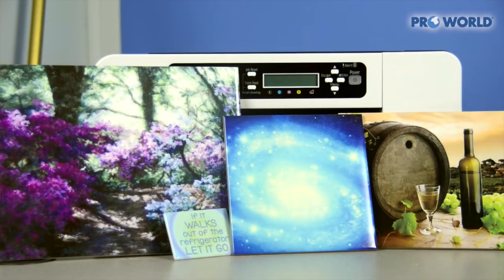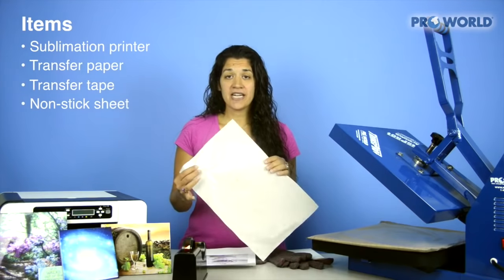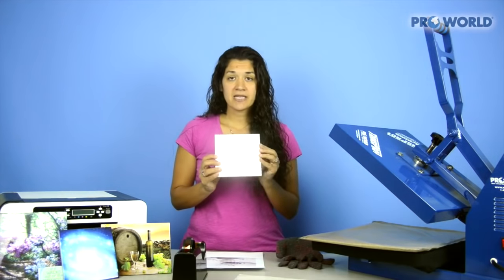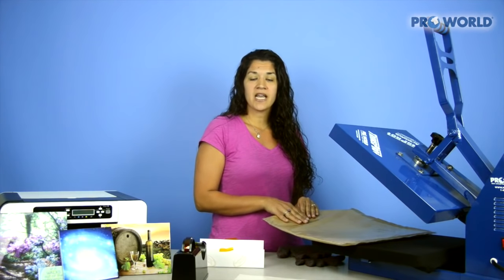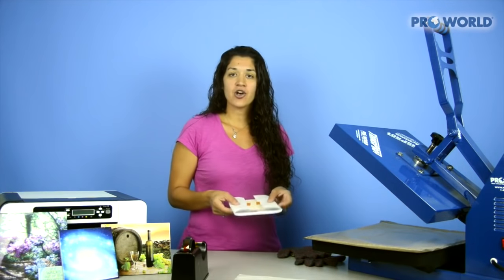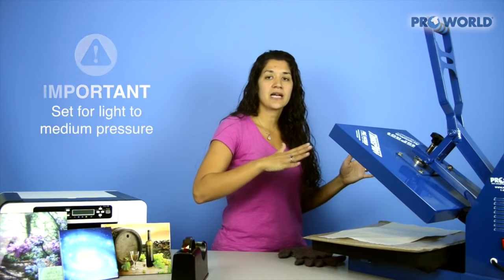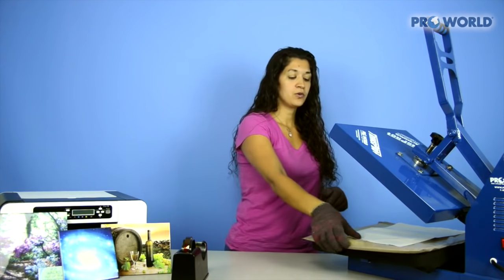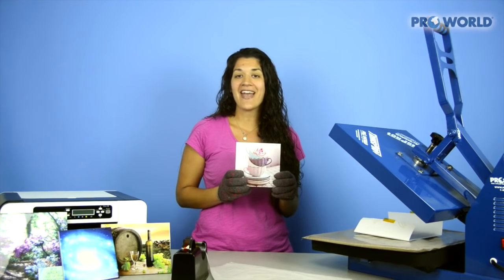Printing on Ceramic Tiles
In this video Danielle explains how to transfer a printed image onto a ceramic tile for an amazing keepsake or gift. Tiles large and small can even be combined to create a one-of-a-kind piece. You'll learn how to create tiles with sublimation printing using a standard 15x15 TransPro Heat Press.

You can find the products used in this video on the following pages: